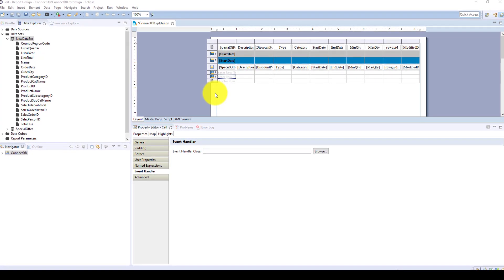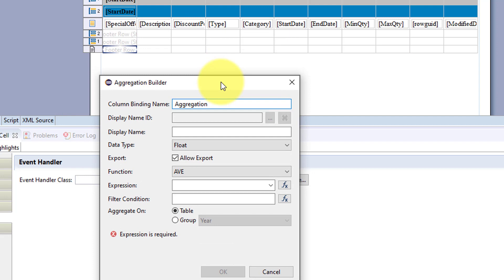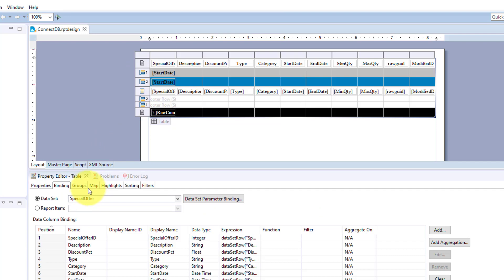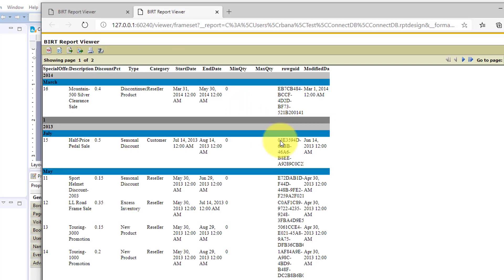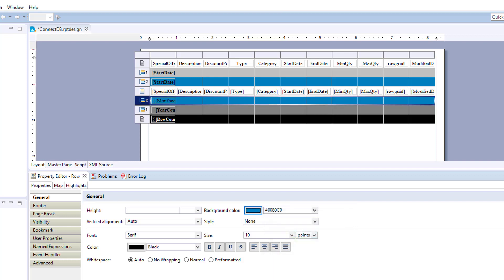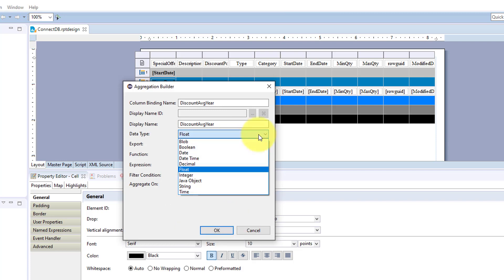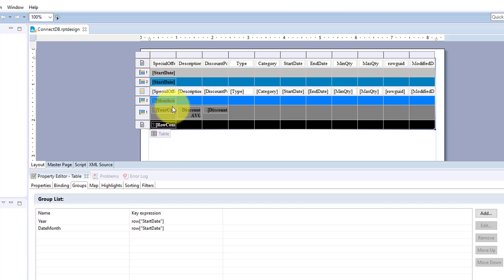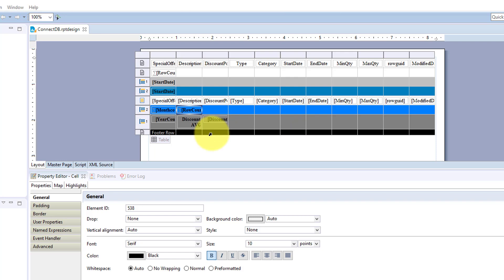BIRT Aggregation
Learn how to add aggregations to a BIRT table

BIRT aggregation, BIRT data, BIRT Reporting, Eclipse BIRT, Business Intelligence, BIRT BI Tool, BIRT reporting tool, BIRT Project, BIRT Report